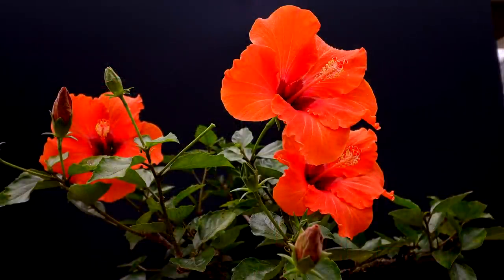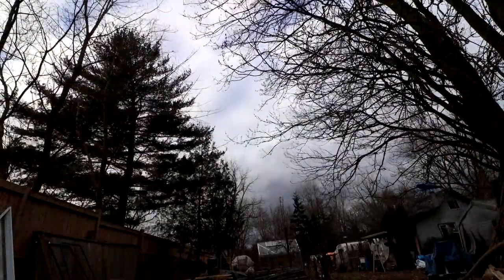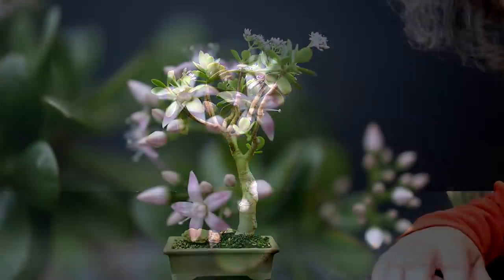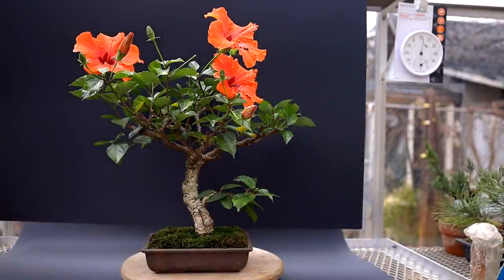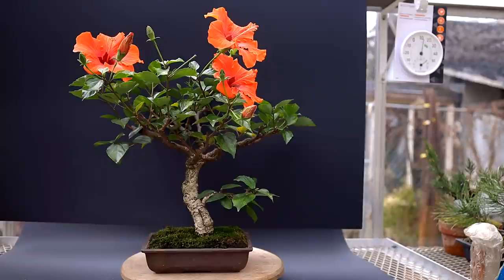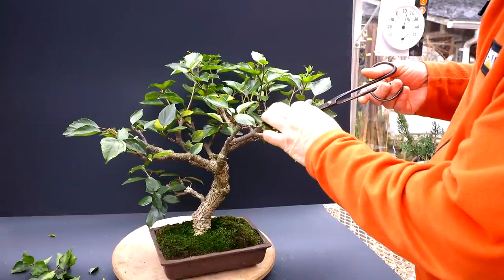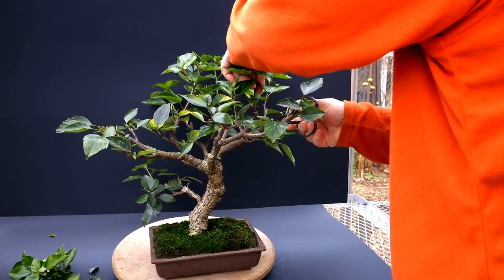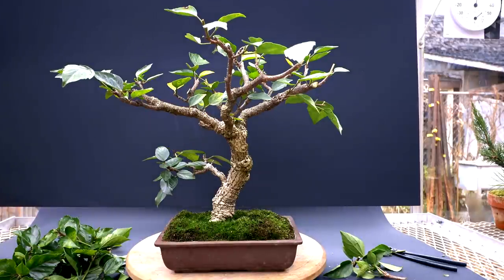Pruning My Hibiscus Bonsai, The Bonsai Zone, Dec 2021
Some beautiful flowers on my Hibiscus bonsai on a dark December day!